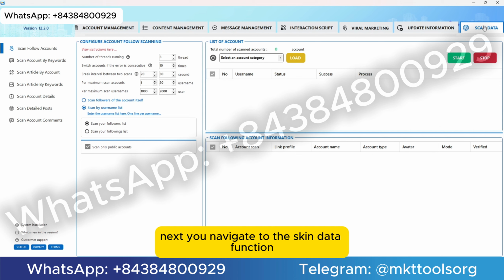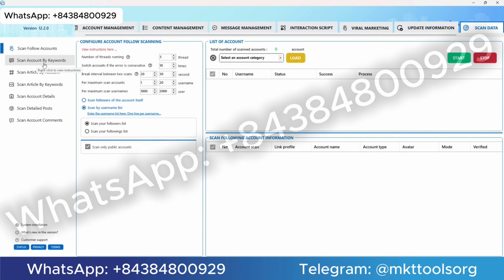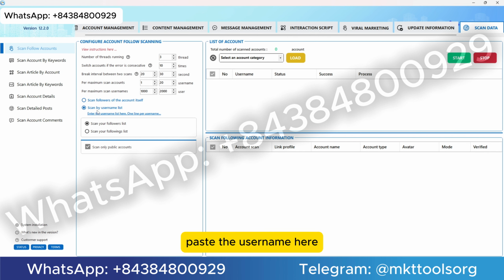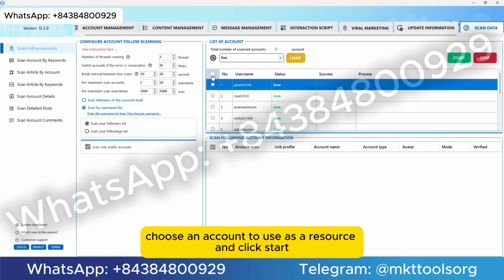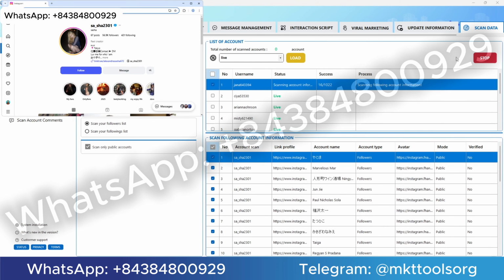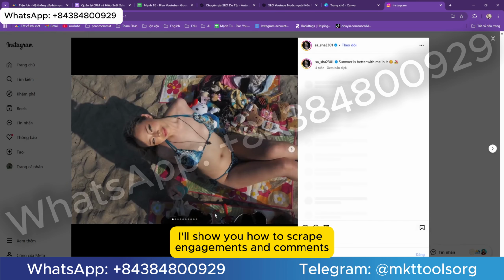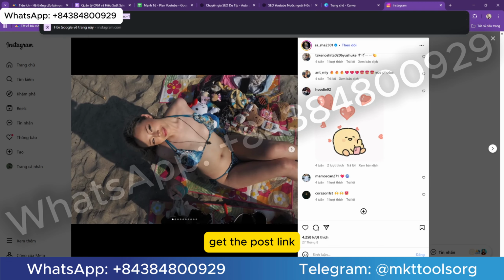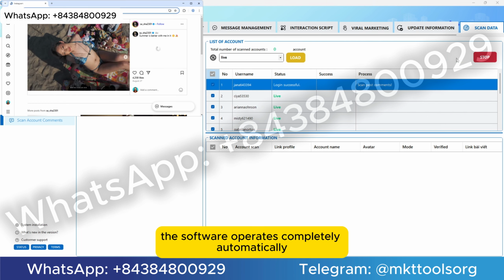How To Scrape Instagram Follower and Comments | Best IG Scraping Tool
How To Scrape Instagram Follower and Comments | Best Instagram Scraping Tool

Want to learn **how to scrape Instagram** for data like posts, profiles, captions, and comments? In this beginner-friendly tutorial, you’ll see multiple ways to extract public Instagram data using both code and no-code methods.

✔️ What You’ll Learn:
– What Instagram data you can safely scrape
– Step-by-step: How to scrape Instagram with tools like PhantomBuster, Apify
– Tips to avoid bans: rotate proxies, set request limits, and mimic real behavior
– Legal & ethical considerations: scraping public data vs violating terms

Perfect for marketers, researchers, developers, or anyone who wants structured Instagram data for growth or analytics.